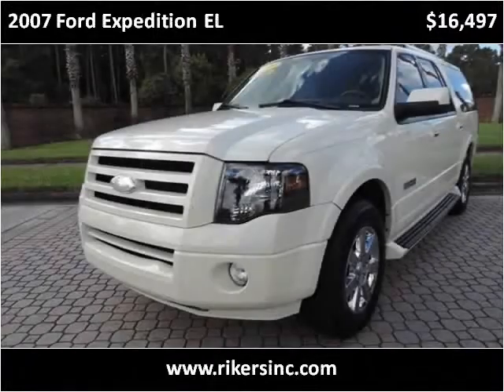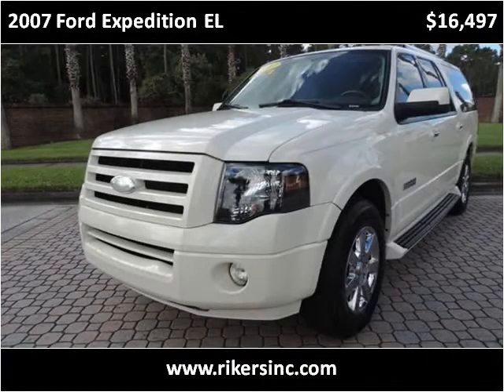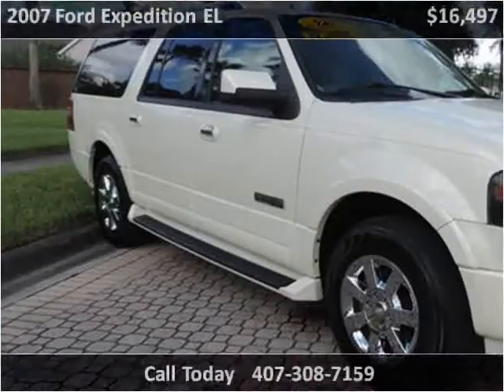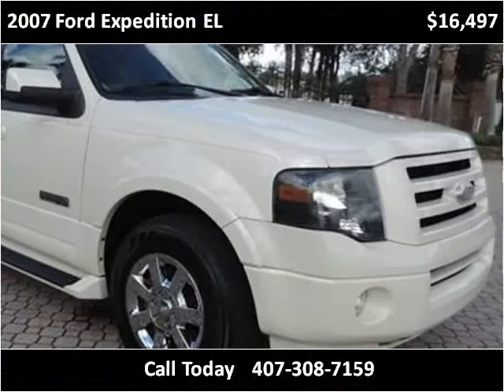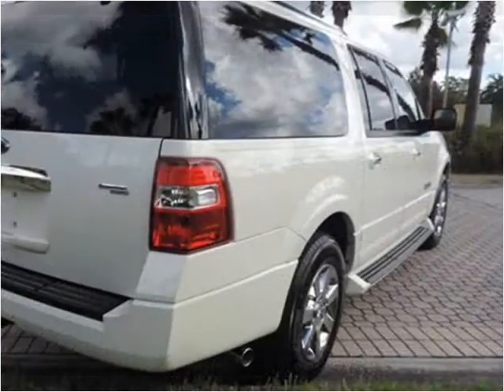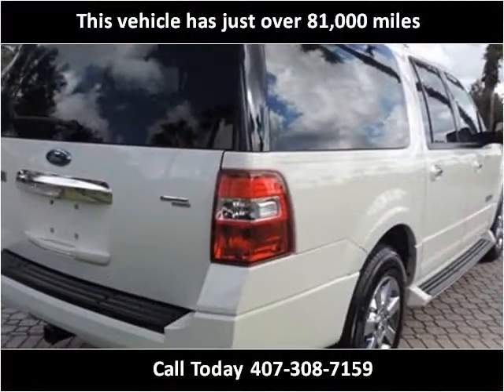2007 Ford Expedition EL Used Cars Kissimmee FL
This 2007 Ford Expedition EL is available from Riker's.